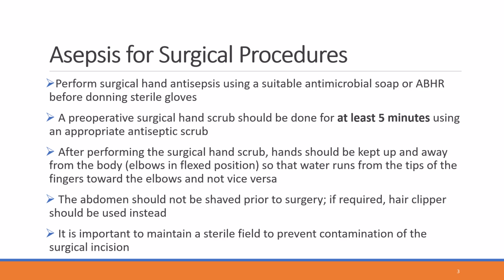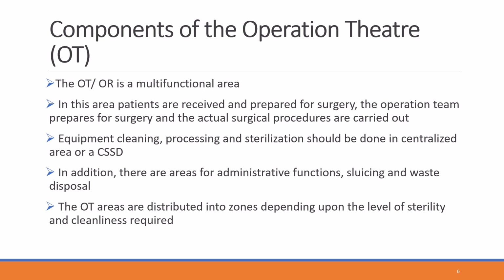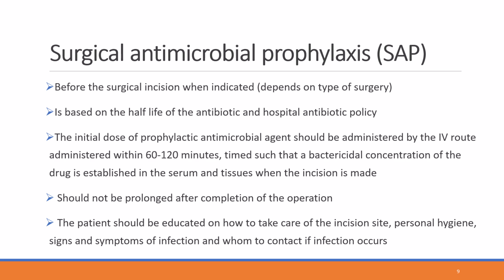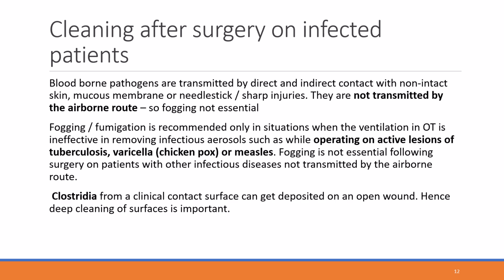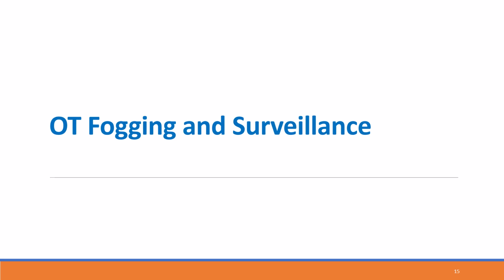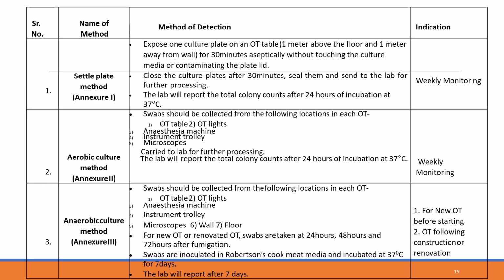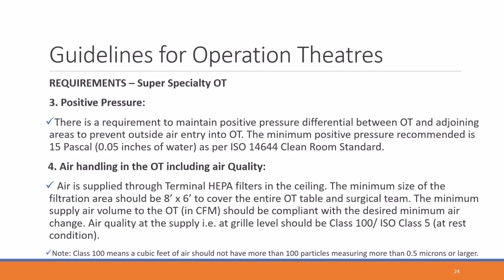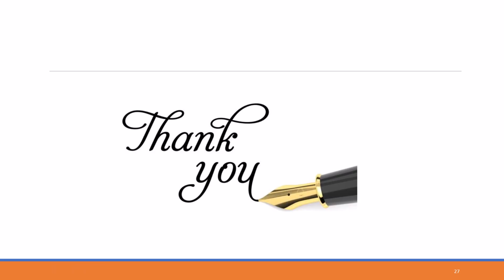OT cleaning and surveillance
"Quick overview of OT (Operating Theatre) cleaning protocols and surveillance practices to ensure a sterile surgical environment and patient safety."